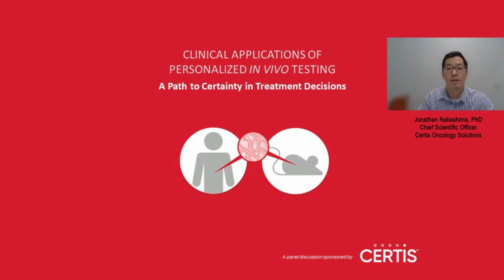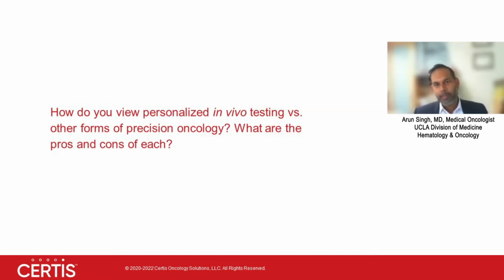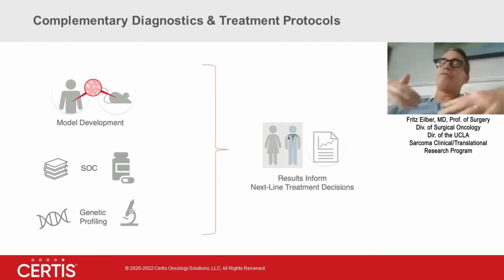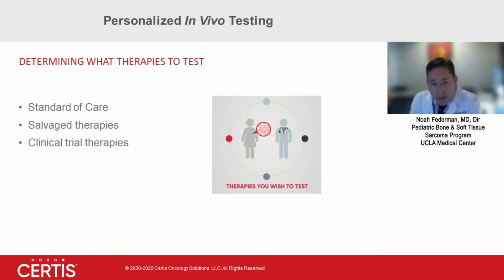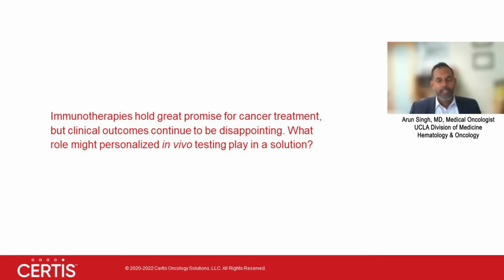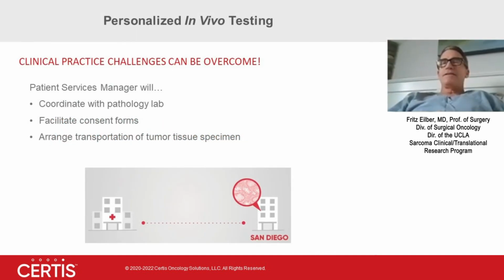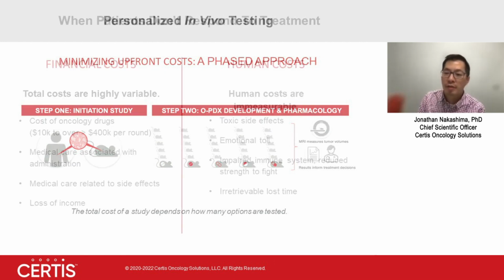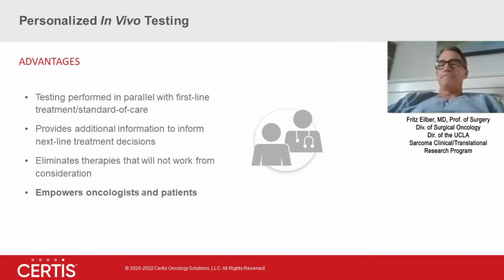Clinical Applications of Personalized In Vivo Testing: A Path to Certainty in Treatment Decisions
When treating recurrent, resistant, metastatic or any complex cancer, you're always thinking one step ahead: if the current treatment regimen proves ineffective, then what's next? With personalized in vivo testing, it is possible to answer that looming question with confidence. By simultaneously testing multiple therapeutic options on a patient's tumor in orthotopically developed PDX models (mouse avatars), we're able to determine with certainty which therapies will — and very importantly, will not — affect an optimal clinical response for that individual.

Watch a new physician panel discussion on-demand now. Hear first-hand from expert physician-scientists who have integrated in vivo testing into clinical decision-making. Featuring subject matter experts from UCLA, UCSD, and others.